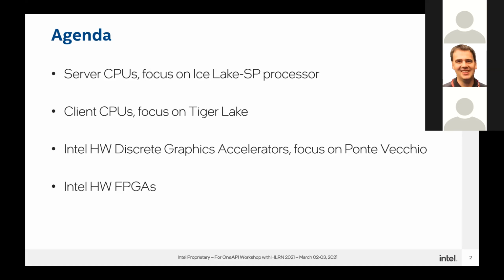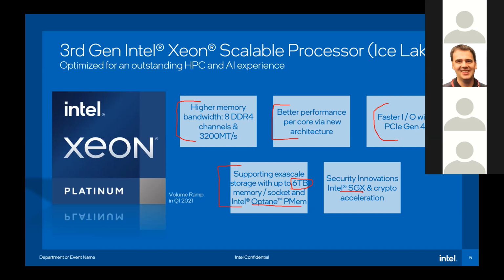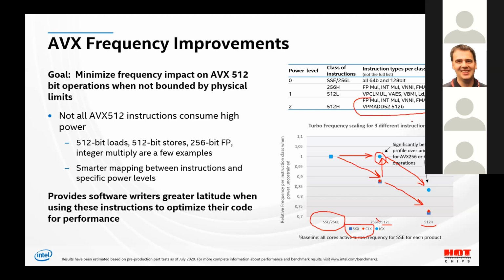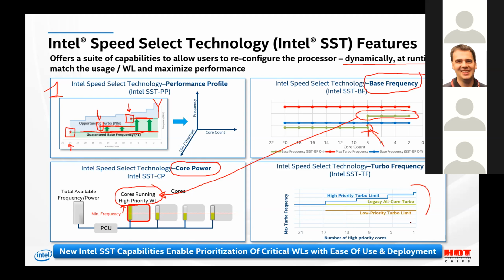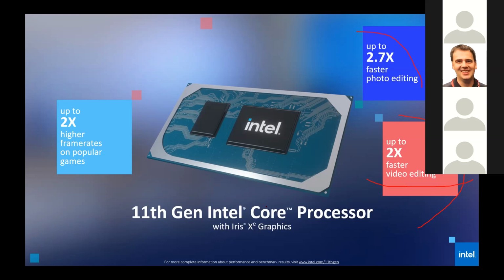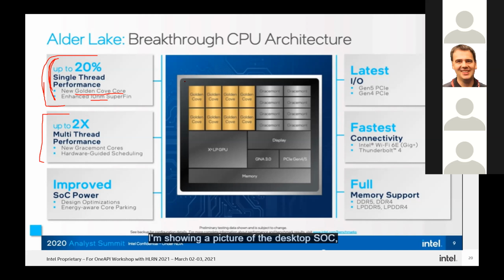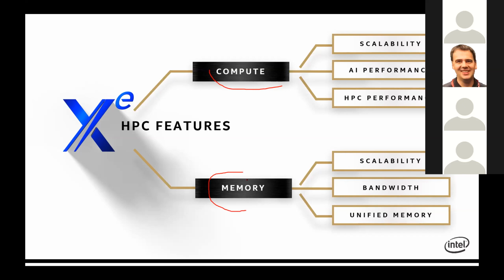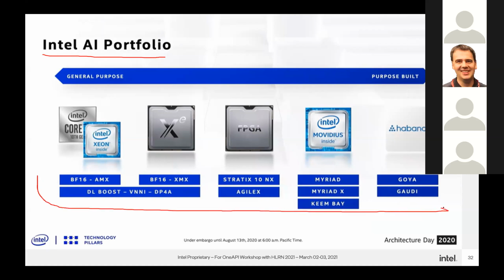Intel HW roadmap/XPU and architecture specifics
- Server CPUs
- Client CPUs (i.e., Tigerlake; iCore with integrated graphics)
- Intel hardware accelerators GPUs (DG1, SG1, ATS)  and Intel FPGAs

(Jean-Laurent Philippe - Intel)